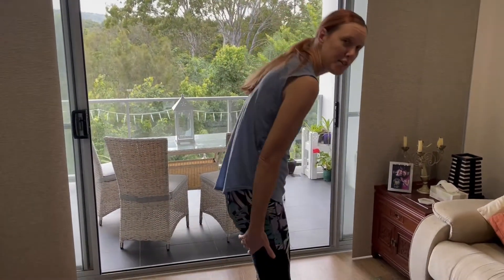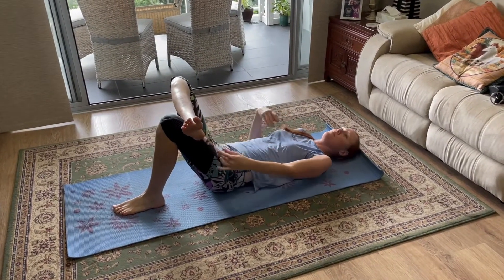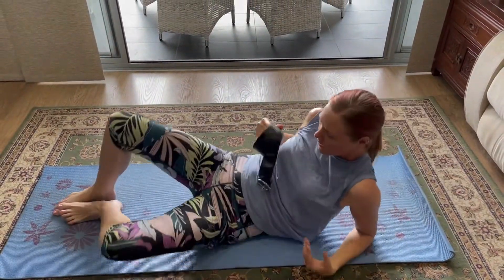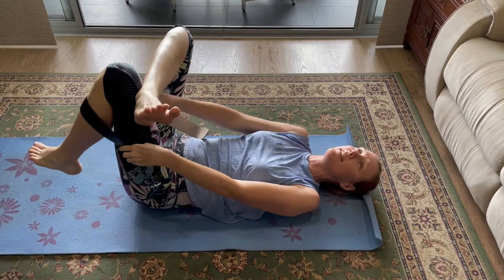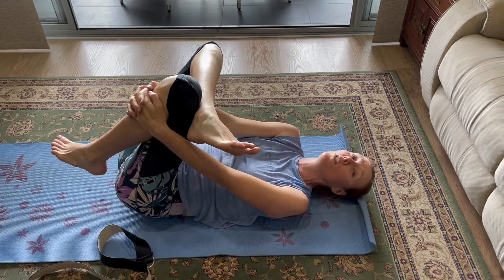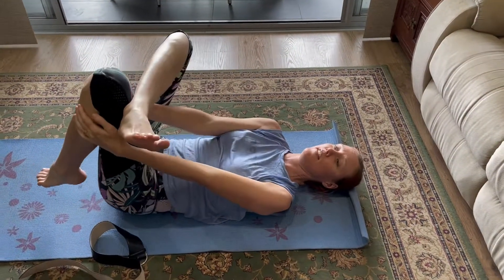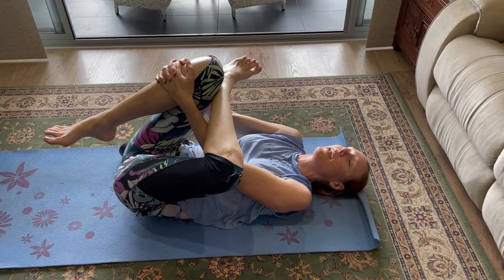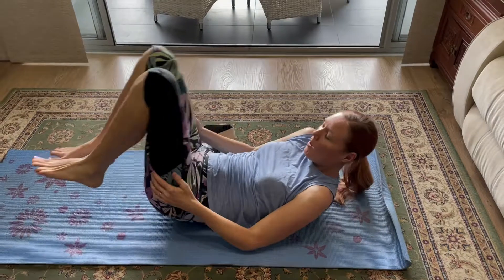Supine Pigeon Yoga Pose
supine pigeon yoga pose If you are looking for supine pigeon yoga pose, then watch this video to learn everything you need to know about supine pigeon yoga pose. This may also help with sciatica